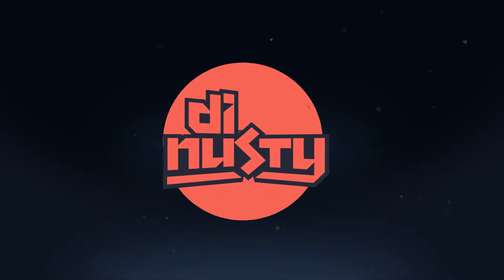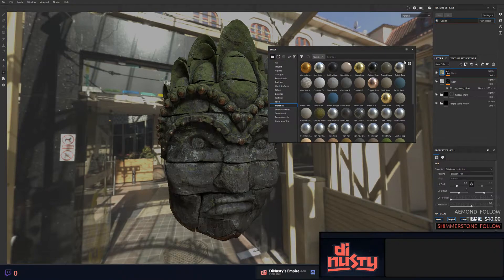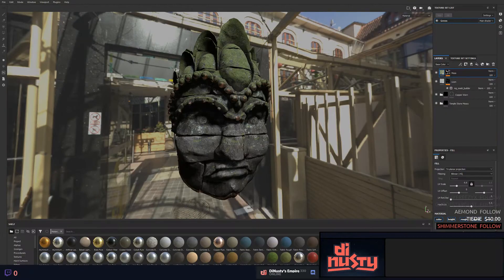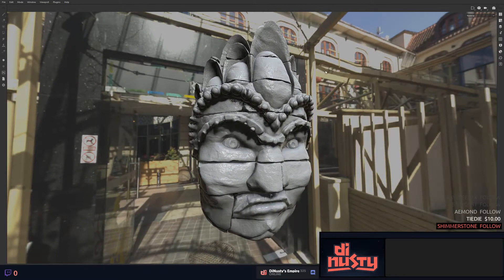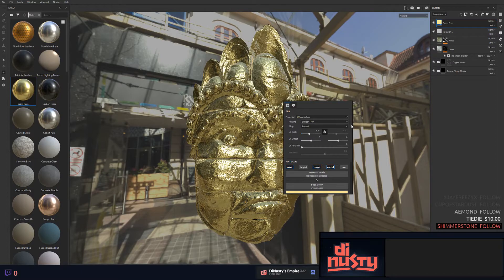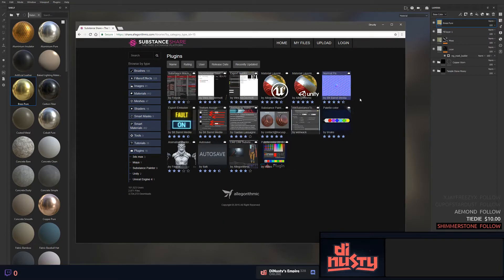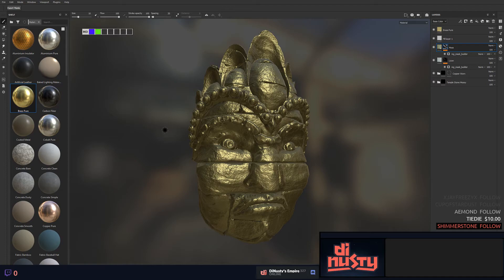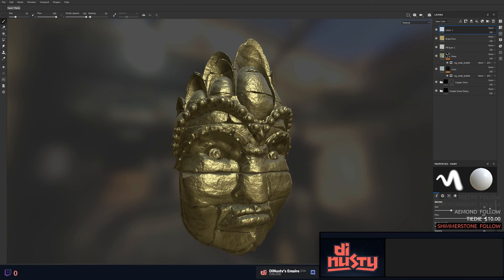Quick Look: Substance Painter UI 2018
►8m